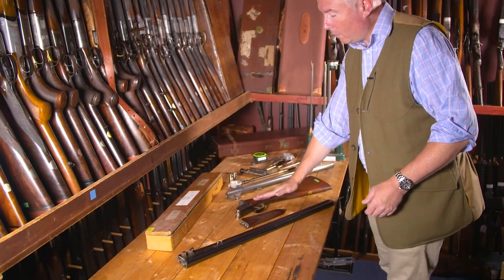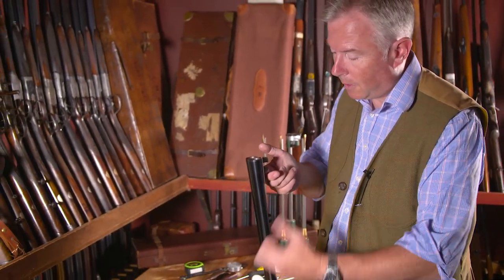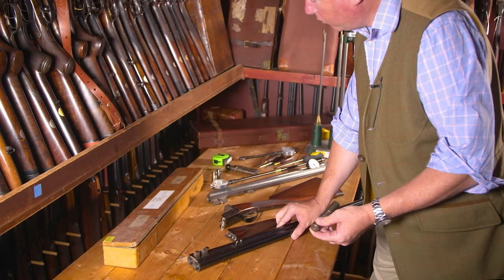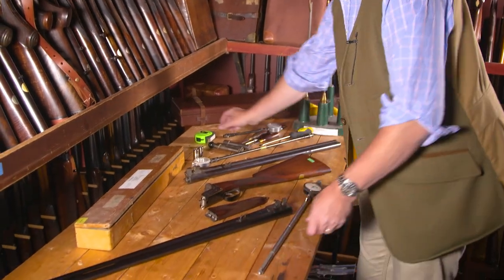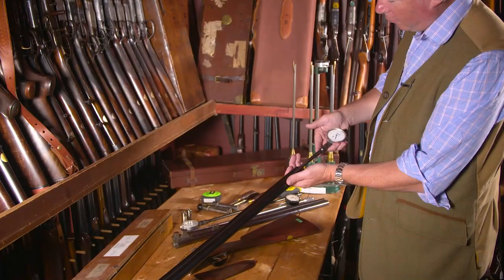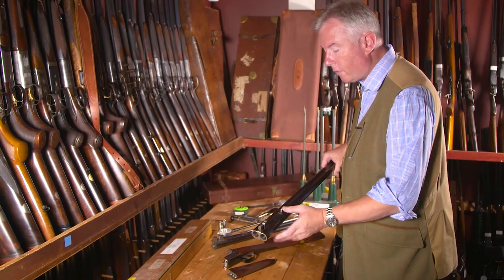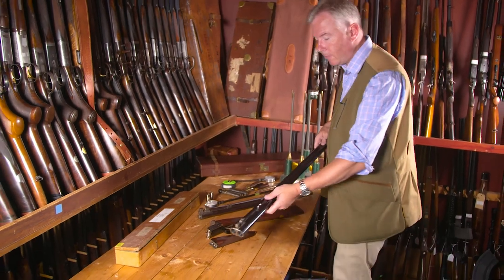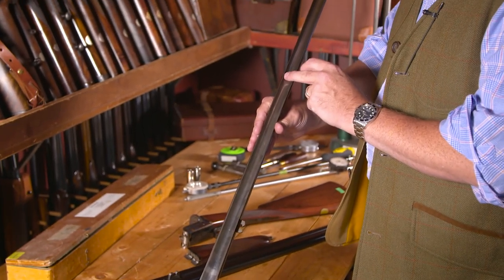Gavin Gardiner’s Guide to Sporting Guns | What to Look for – Barrels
The second film in this series that will ensure you know what to look for when you are buying a modern or vintage sporting gun. Gavin Gardiner's decades of experience and knowledge will help you appreciate the beauty and craftsmanship of a wide range of guns and give you expertise to take inside the sale room or evaluate your own guns.  In this episode Gavin gives you a detailed guide to how to test, measure and evaluate the barrels of a gun with a tour of the tools you’ll need to test barrels for yourself.